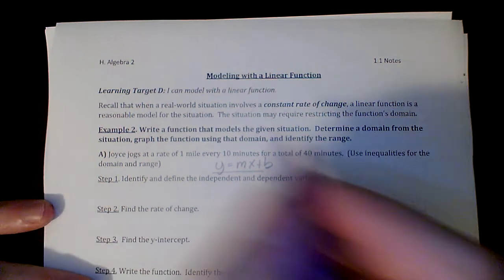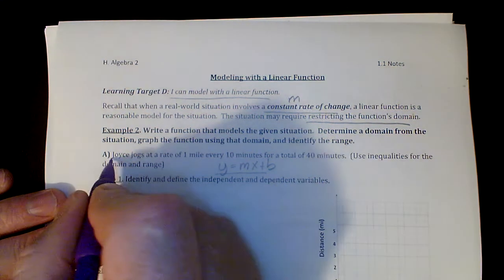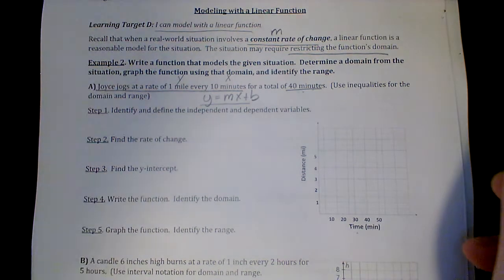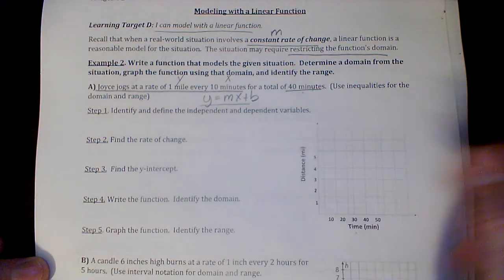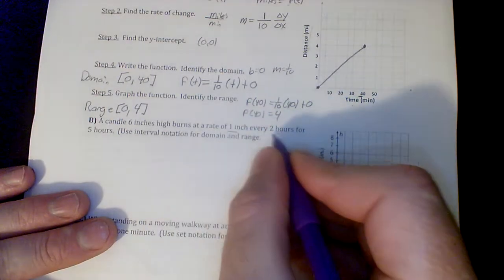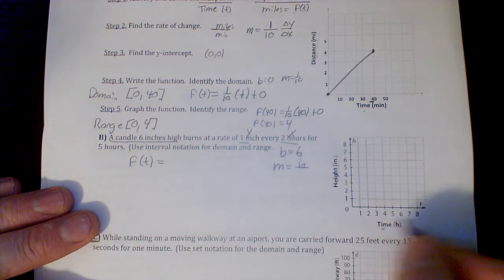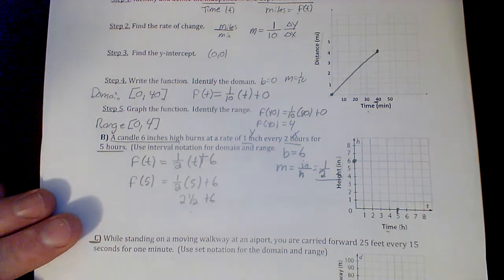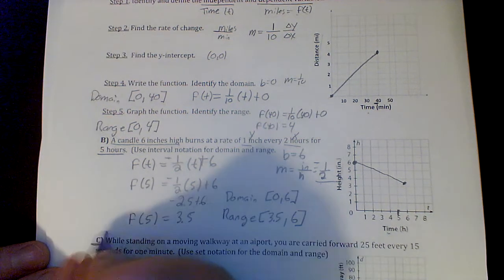1 1 day two page 6